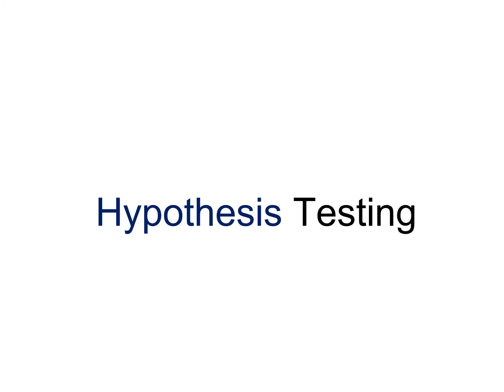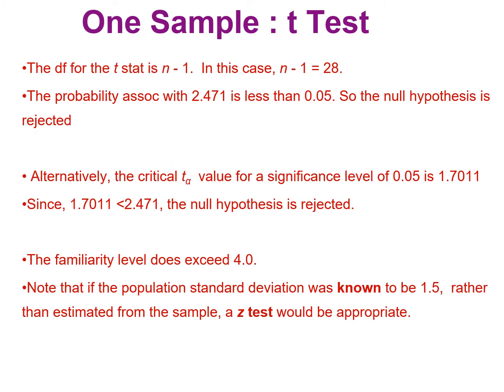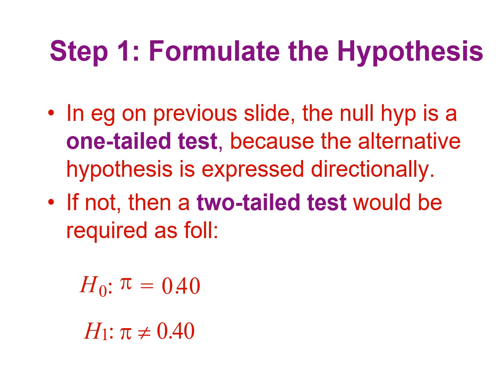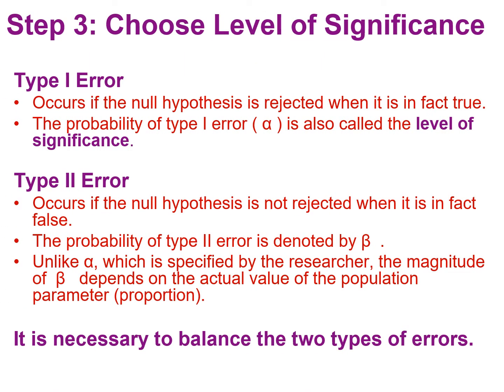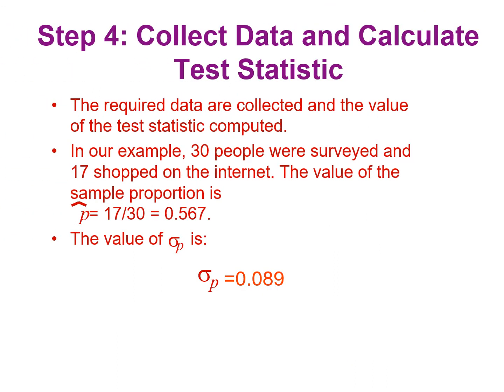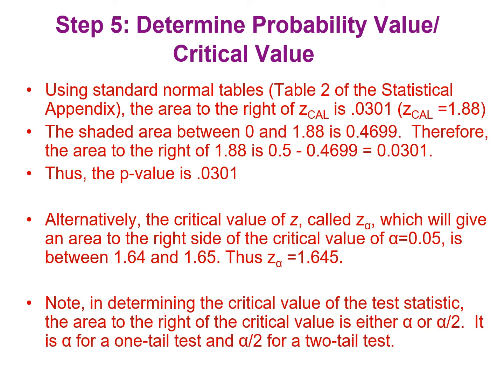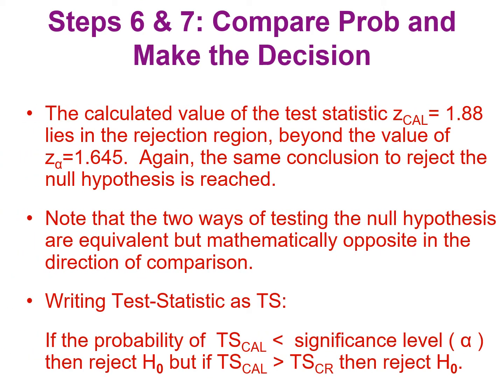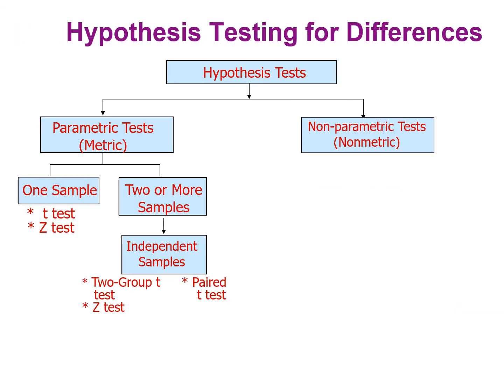TESTING OF HYPOTHESIS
Basic detail about testing of hypothesis